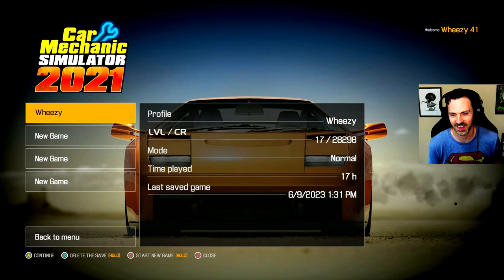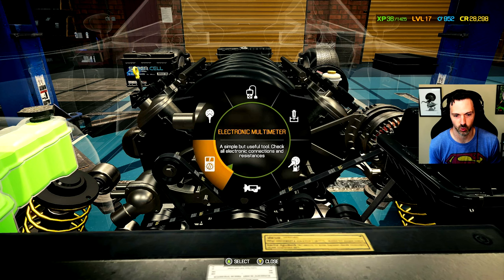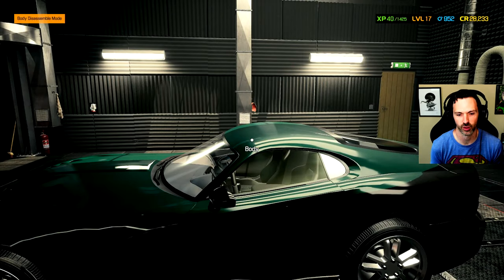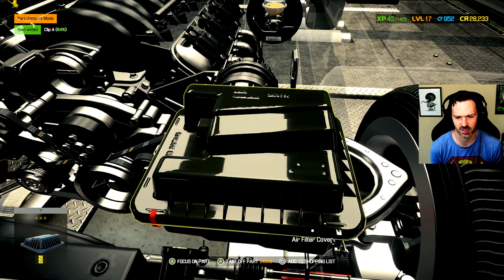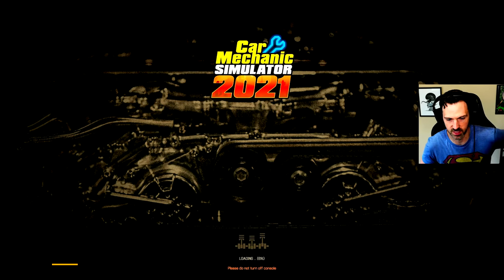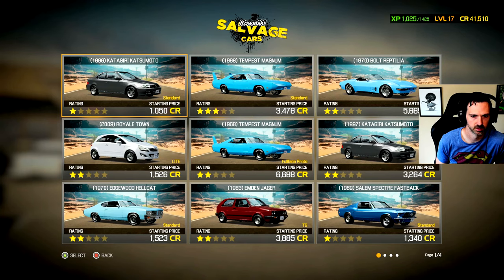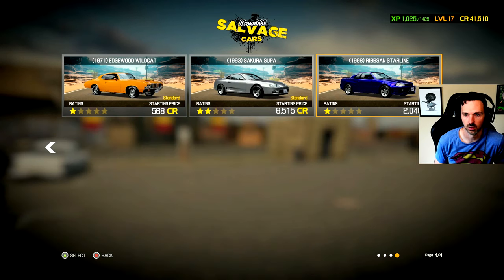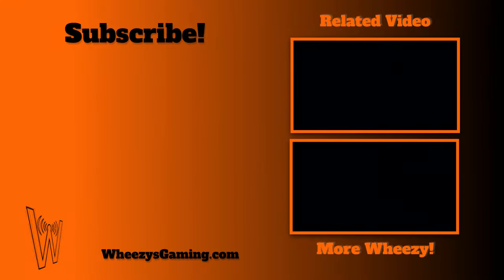I'm Strangely ADDICTED to this Game! 💉🤯 (Car Mechanic Simulator 2021)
I found exactly what I wanted from this game, almost 20 hours in!

Game: Car Mechanic Simulator 2021
Platform: Xbox Series X - Game Pass

Timeline: